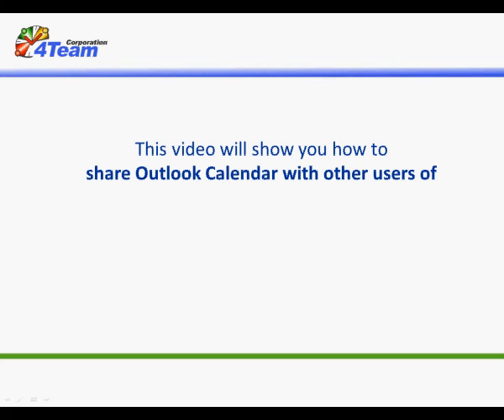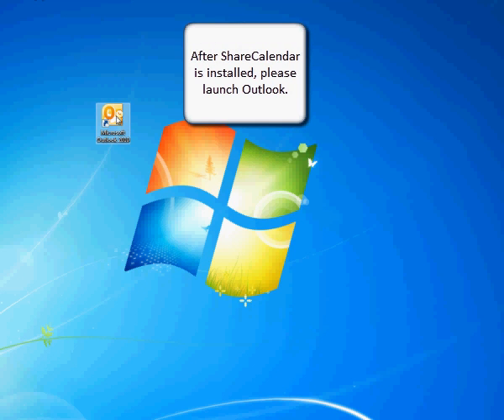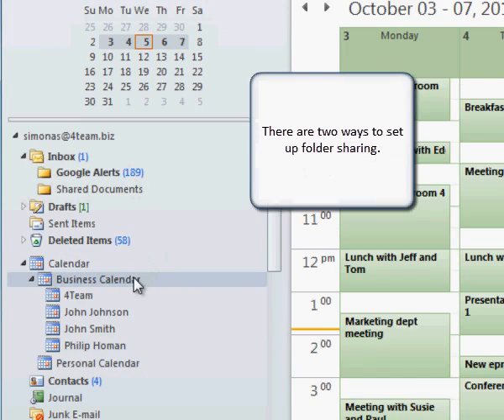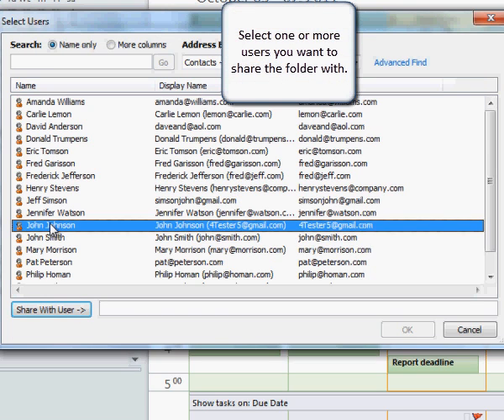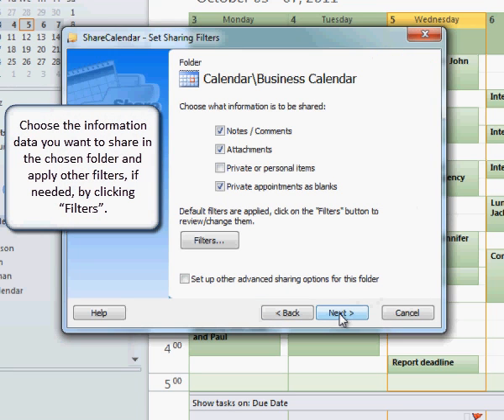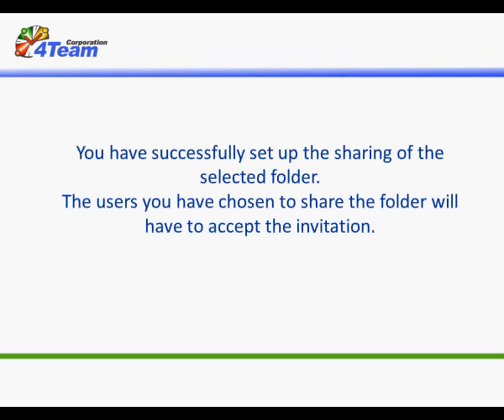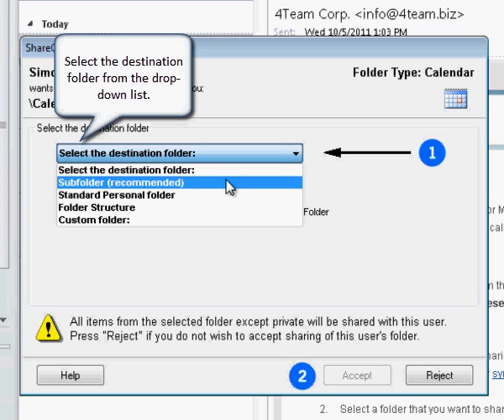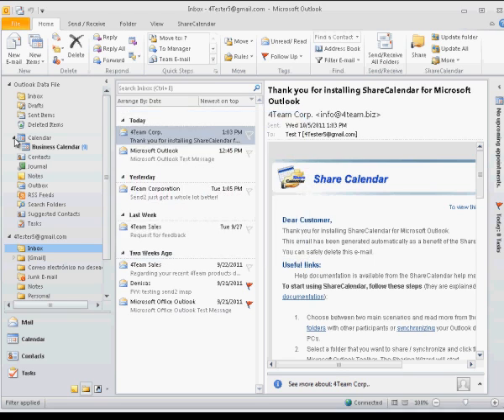Share Calendar - How to share Outlook Calendar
ShareCalendar How to share and sync Outlook Calendar without a server? If you are looking for a quick and easy way to share and synchronize Microsoft Outlook Calendar this program is for you. You just need to install ShareCalendar for Microsoft Outlook on your computer running Outlook 2000/2002/2003/2007/2010 and on computers of other users. After a few clicks their folders information will be synchronized each time you update the shared folder on your PC.